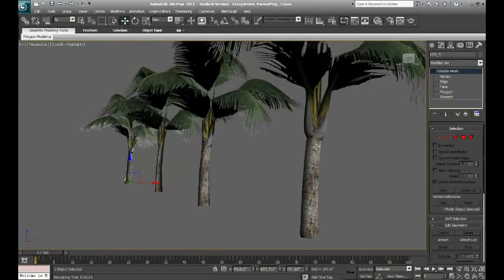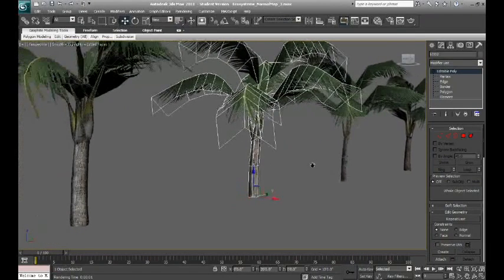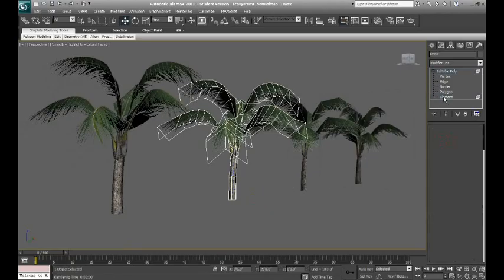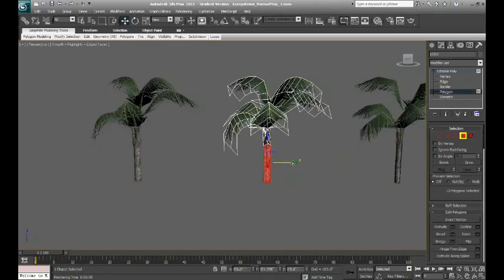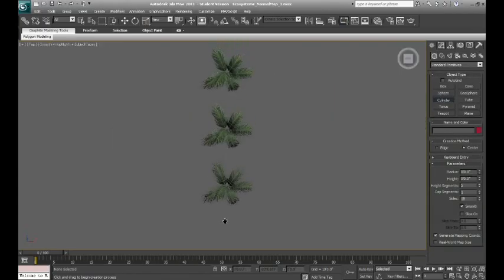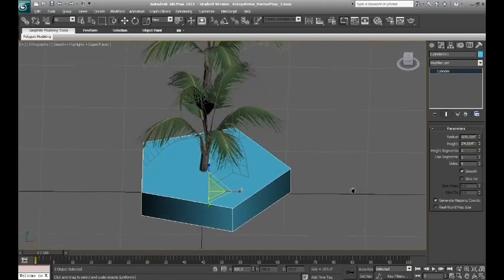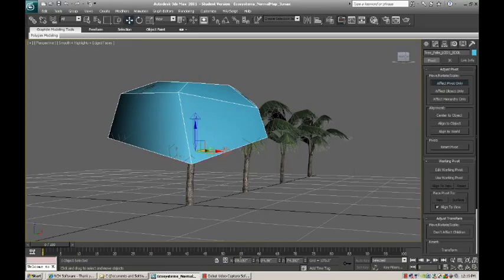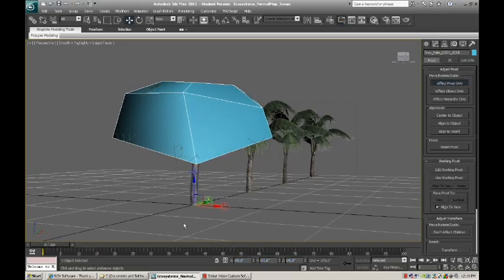ECO_10_LOD_Modeling.avi